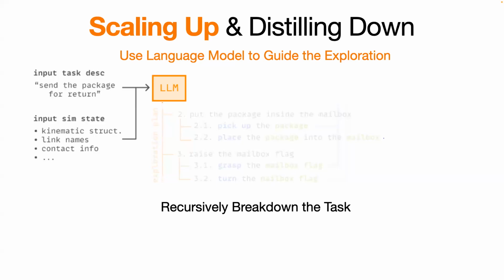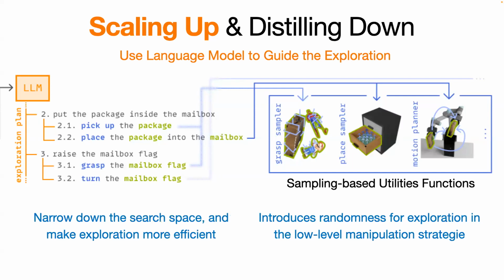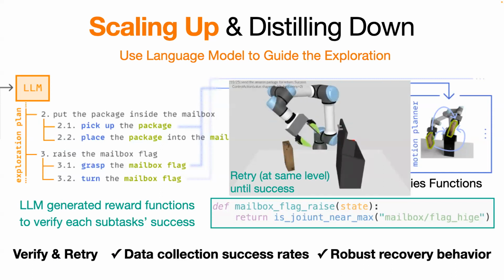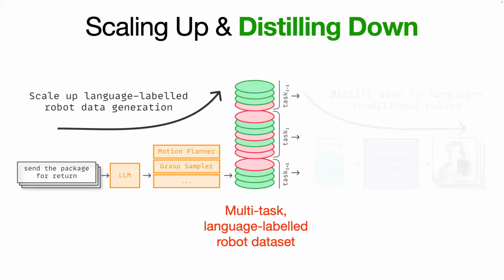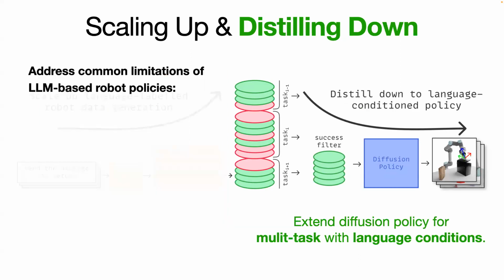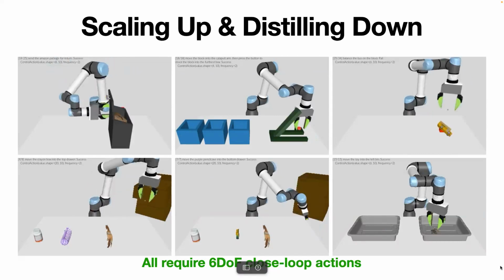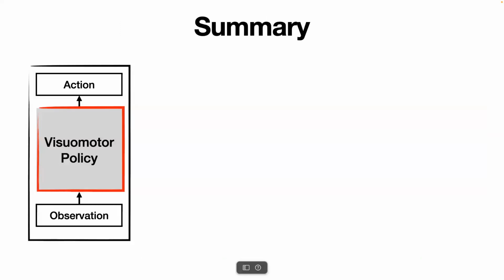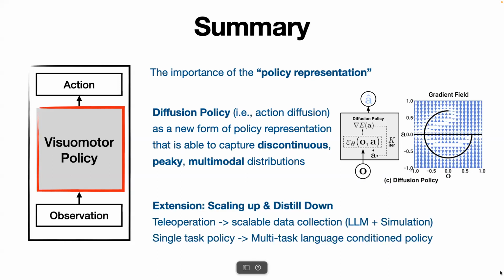8. Invited Talk - Shuran Song | Stanford University | Part-2